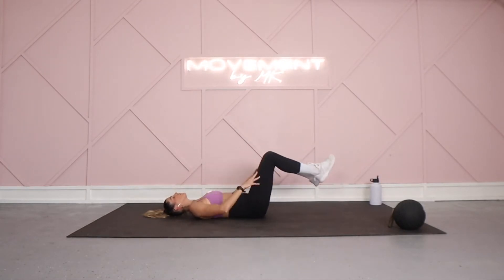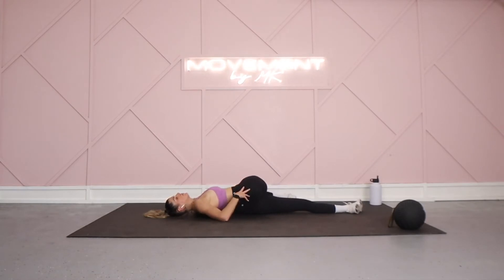10 Minute Stretch - Beginner Babe Challenge Day 10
It's DAY 10 and today we are focusing on slowing down and giving back to our bodies in a way that feels good! Remember it never hurts to slow down and take time to RESET - that is what today is about!

Fitness Trainer MaryKate:
Hi babe! I'm MaryKate, ready to empower you to be the best YOU yet! I am a NASM certified personal trainer with love for all things food, fitness, and fun!